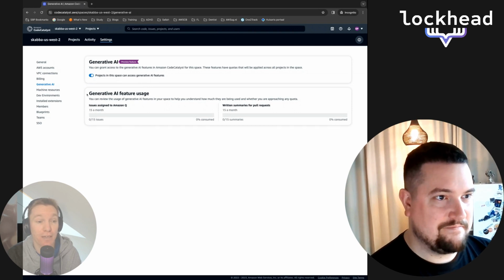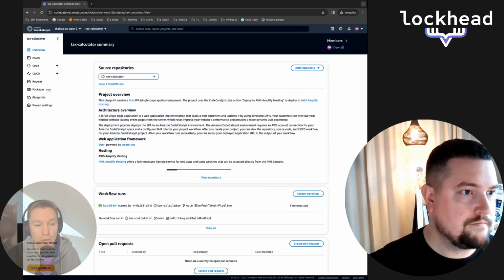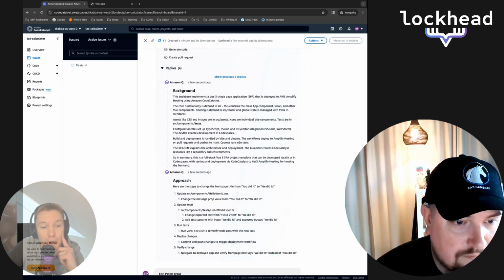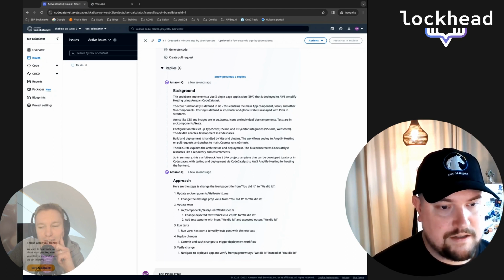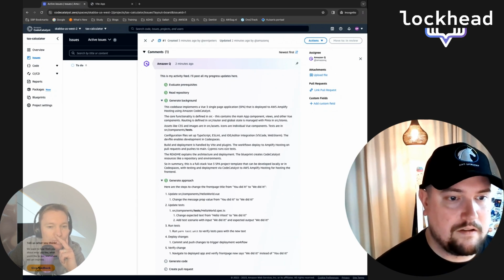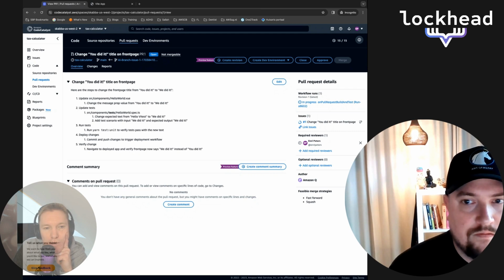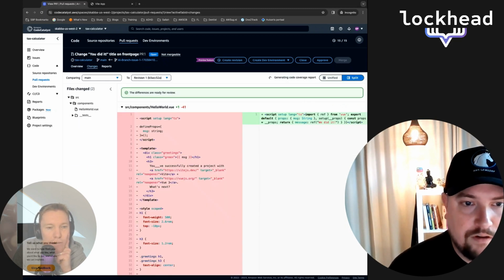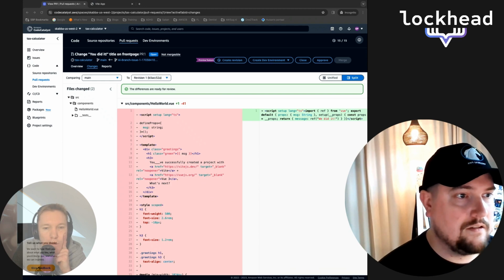First experiences with GenAI in CodeCatalyst using Amazon Q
In this video FullTime Nerd and AWS Community Builder Enri Peters and I look at using Amazon Q in Amazon CodeCatalyst.

Amazon Q is a new capability that was announced at re:Invent 2023 and spans across multiple services and areas on Amazon Web Services.

In this video we are taking a first step at activating the Amazon Q capabilities in CodeCatalyst, sharing all of the struggles that we've had and the experiences we've gained on this new capabilities.

0:00 Short Introduction
2:09 Starting Amazon Q with a space in us-west-2 - limits and tiers
4:48 Asking Amazon Q to implement a simple text change
6:44 How Amazon Q updates our user story
11:01 A look at the code that Amazon Q generated
15:55 Amazon Q got us stuck!
16:25 Our assessment on where Amazon Q is
17:00 What we think on where Amazon Q is taking us
19:25 Where you can find Enri and what he does on a daily basis